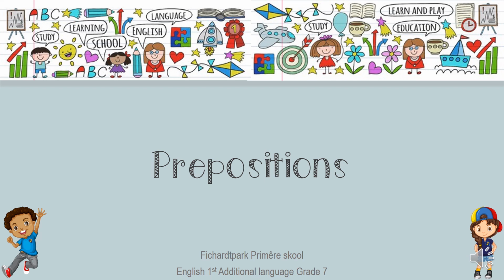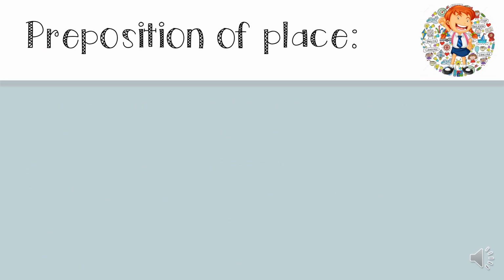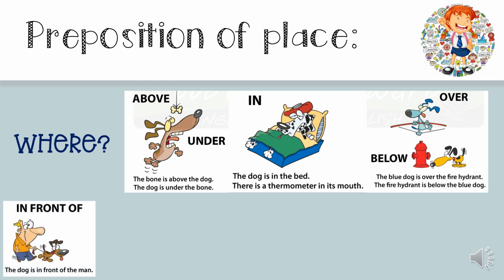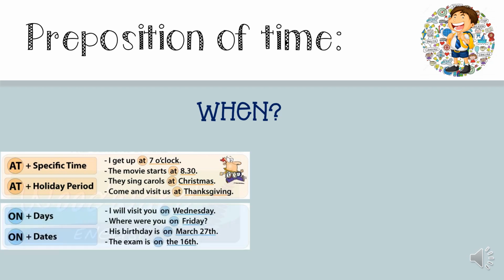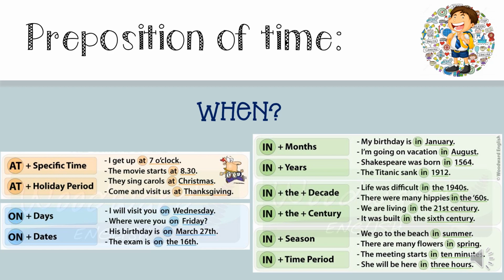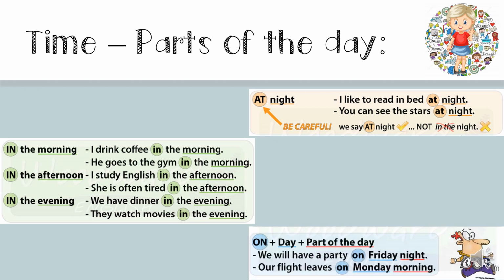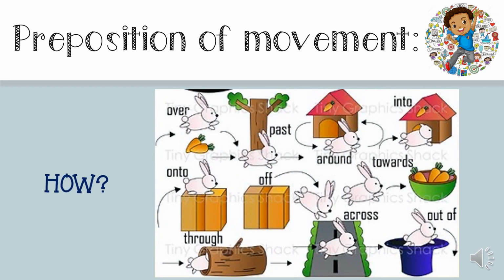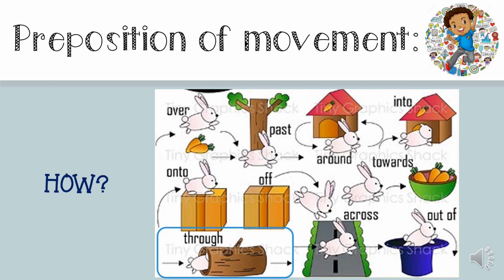Graad 7 Eng Prepositions